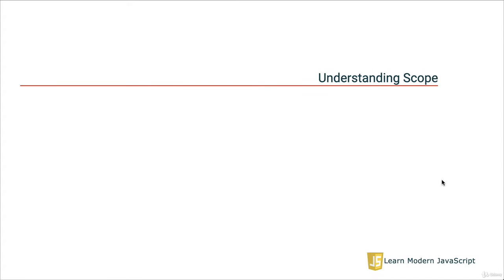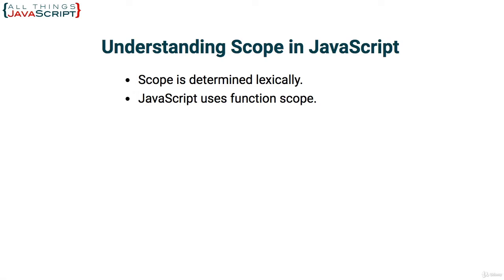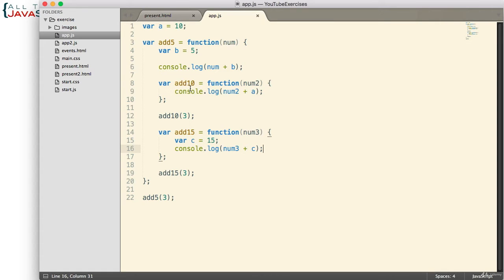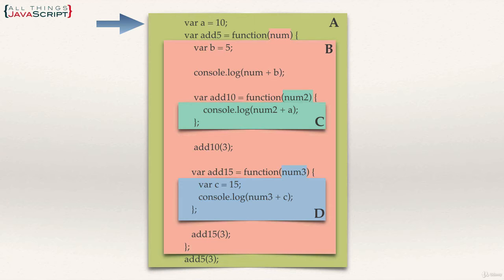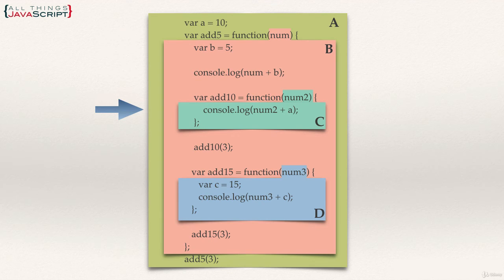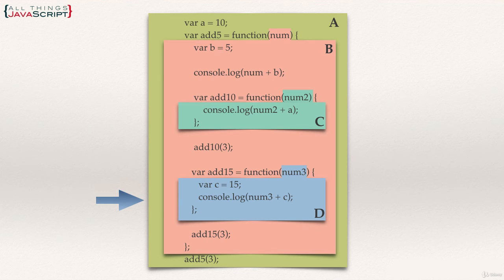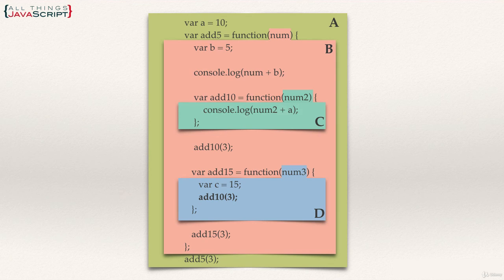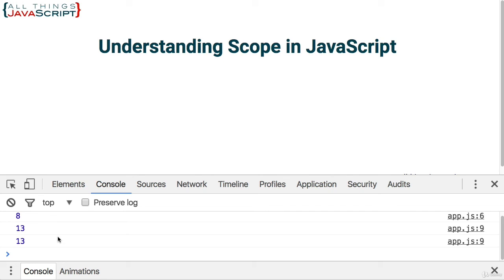1 Understanding Scope [Keep Safe. Keep Learning. Please Like and Subscribe]